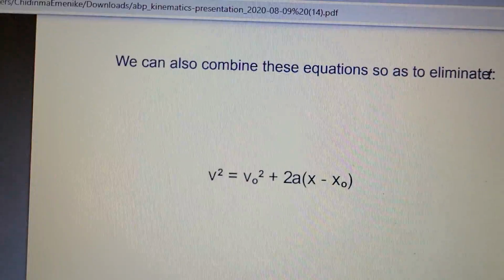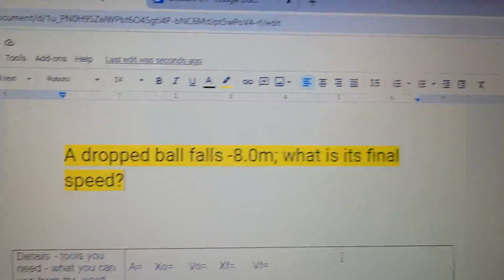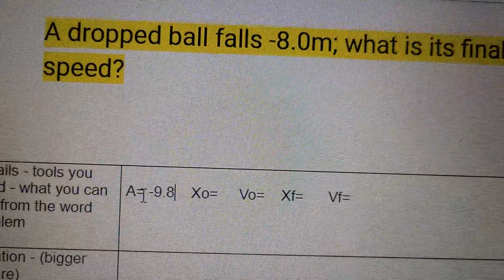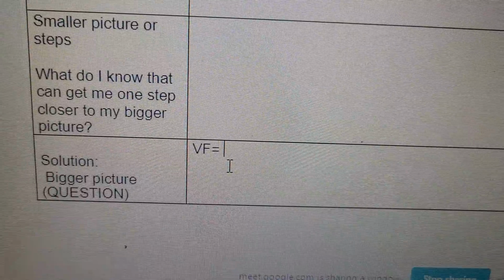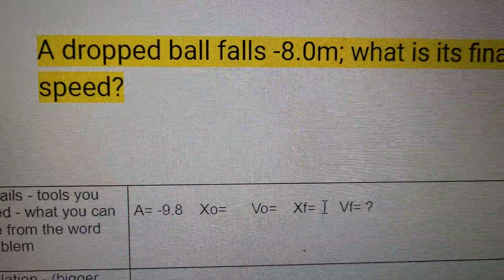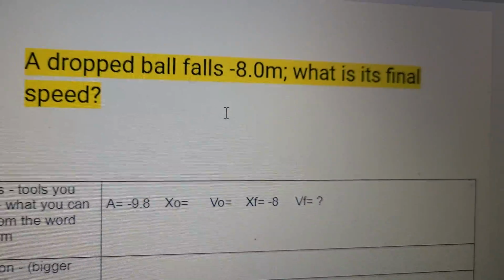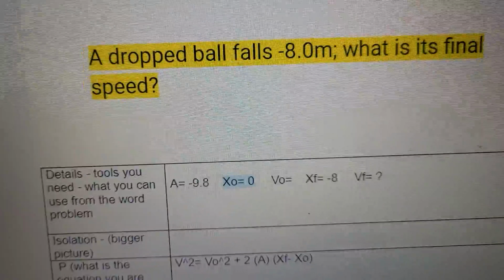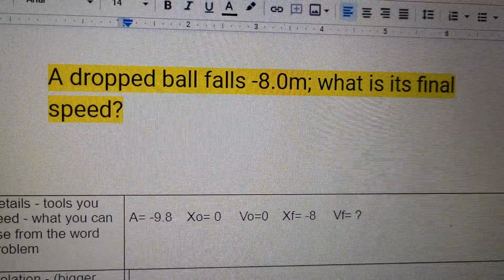How to find valuables with little information given (part 1)